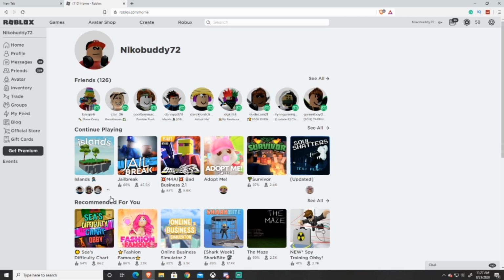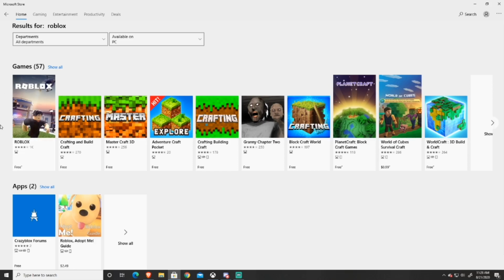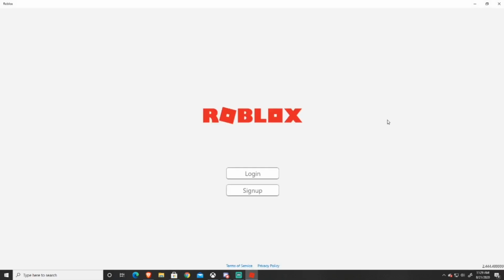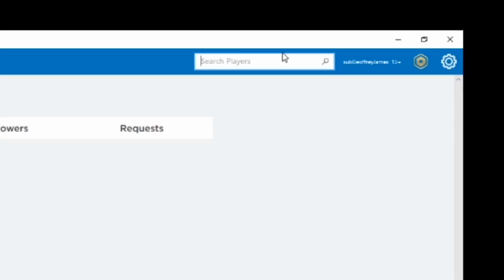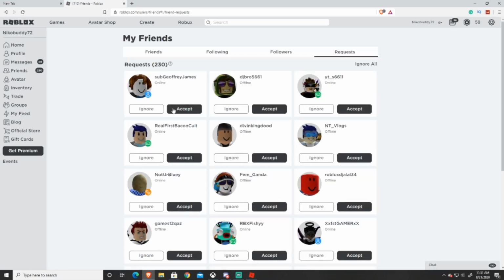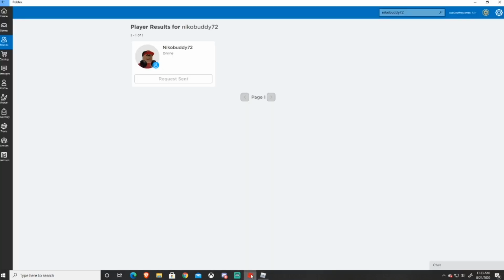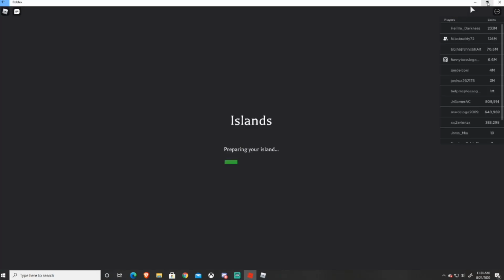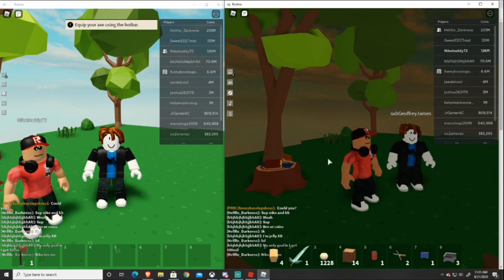How to Play Roblox with 2 Accounts at the Same Time on PC (Windows 10)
In this video, I will show you how you can play Roblox on 2 different accounts at once on the same computer. This technique is very useful in 2020 for many different reasons. Like transferring Roblox accounts or completing tasks with 2 different accounts on the same device, and many more. So if you want to learn how you can do this technique too, watch until the end of this video.